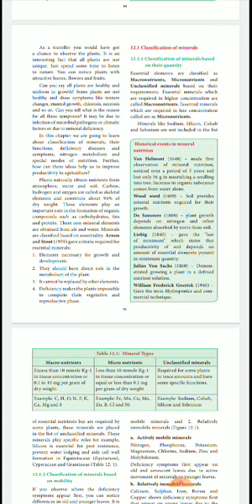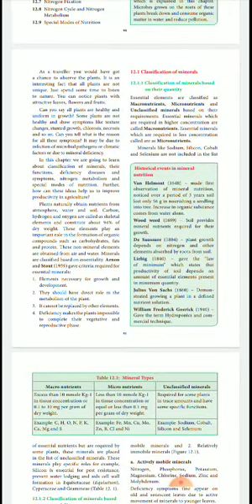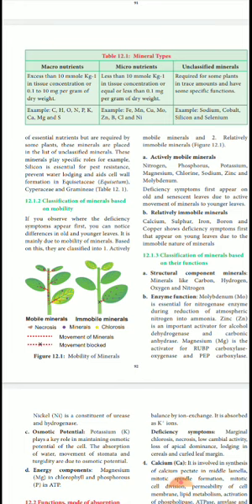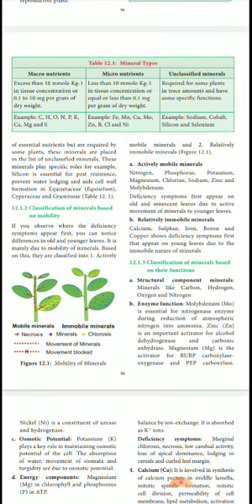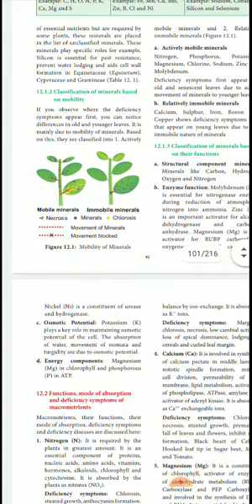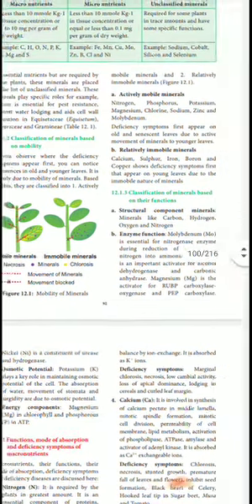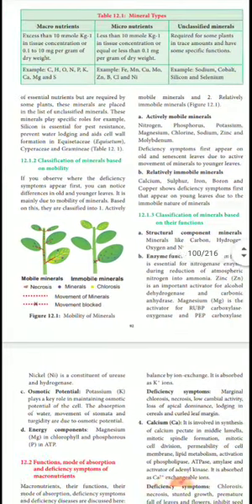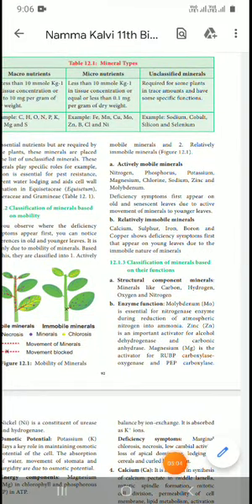Std xi bio